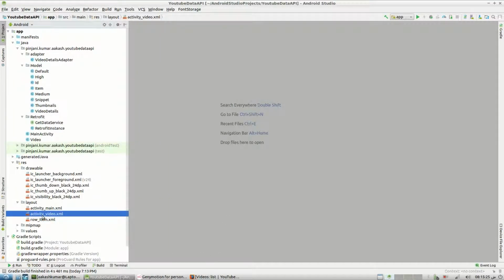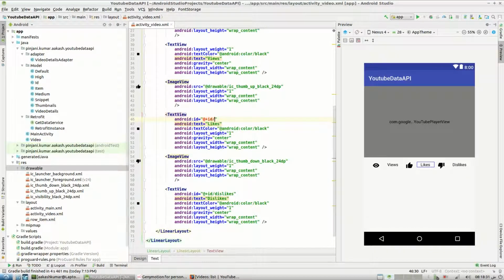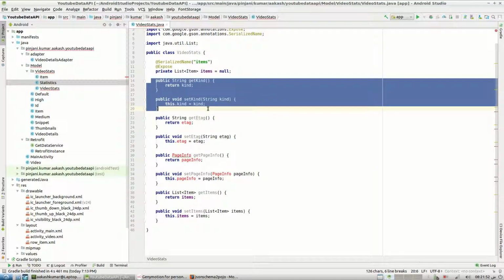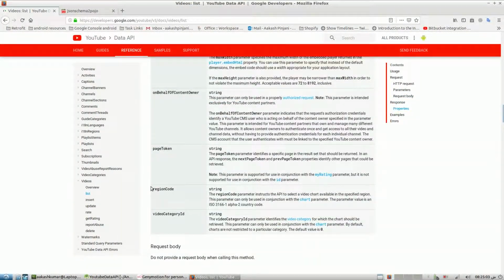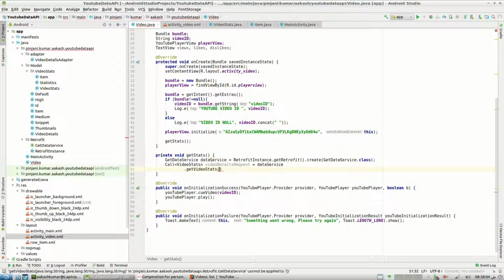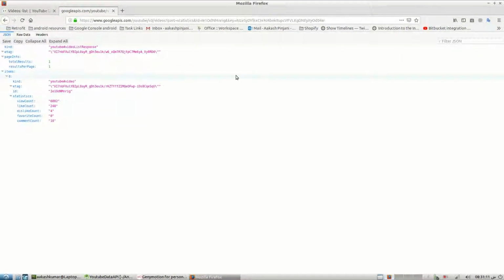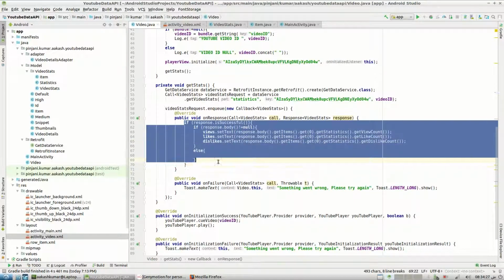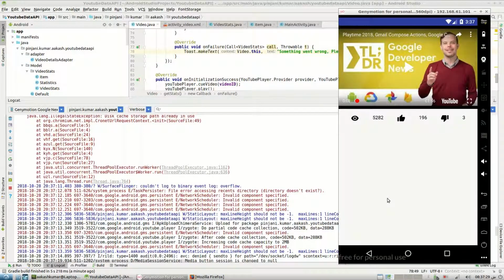Part 3 - Youtube Data API v3 android tutorial - video statistics - views, likes, dislikes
Welcome to the part 3 of exploring the YouTube data API v3 android tutorial series.

In this tutorial we're going to see how YouTube data API v3 is used to retrieve video statistics i.e. view Count ( views ), Like Count ( likes ), Dislike Count ( dislikes ) of a particular video using the videos endpoint through Retrofit.

The links that i have used:
- YouTube data API reference: